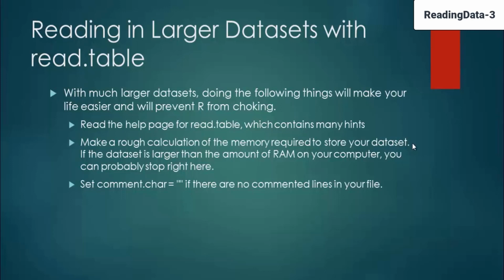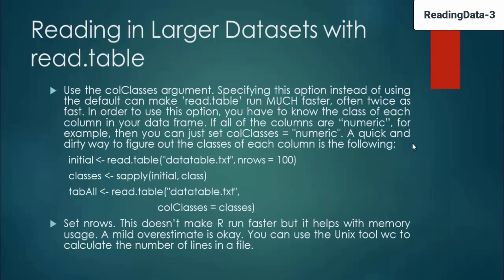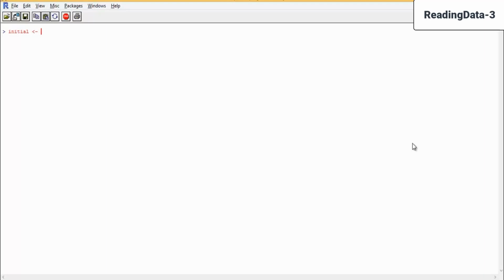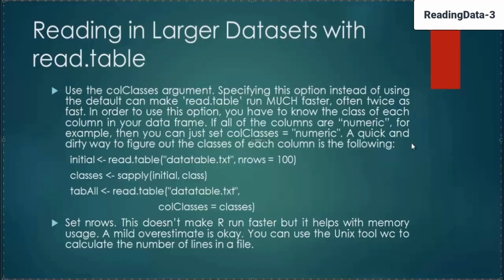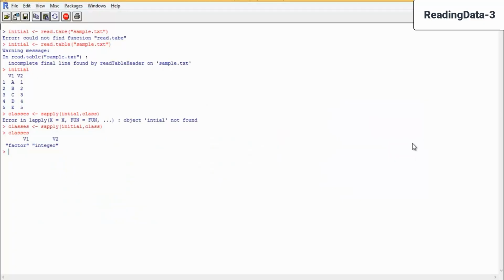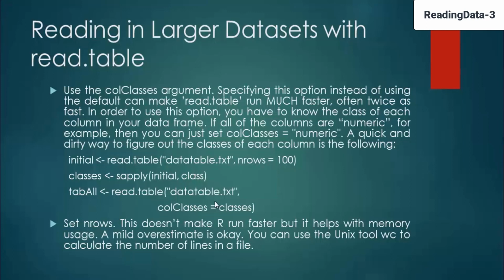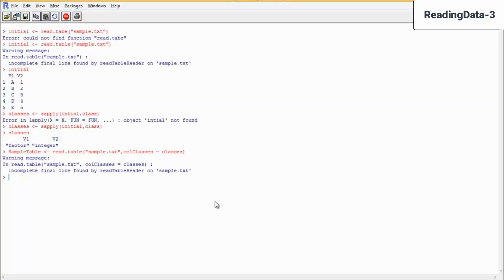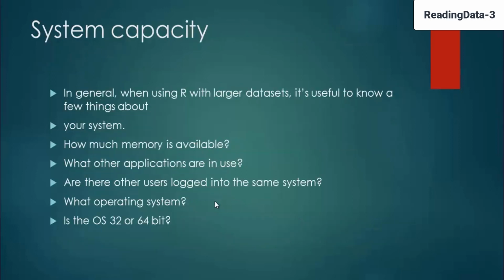Unlocking Insights: Navigating Reading Data 3 in Data Science with R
Welcome to a knowledge-packed journey into the realm of Data Science! 📊 In this video, we unlock insights while navigating the intricacies of Reading Data 3 in Data Science with R, providing comprehensive guidance and techniques to elevate your analytical skills. Whether you're a beginner or an enthusiast, join me in unraveling the secrets behind efficient data reading.